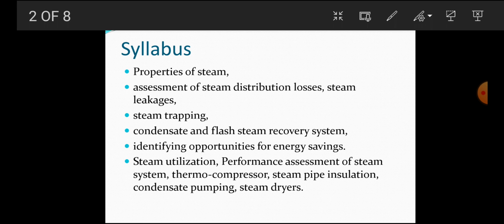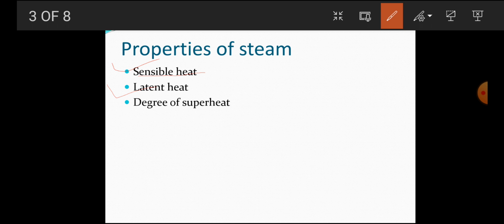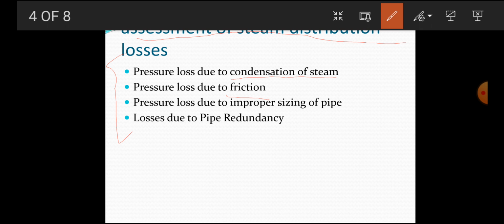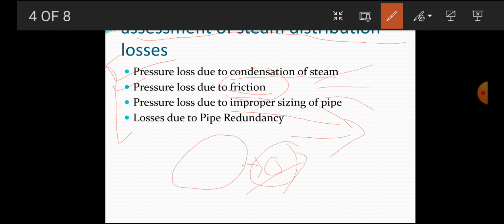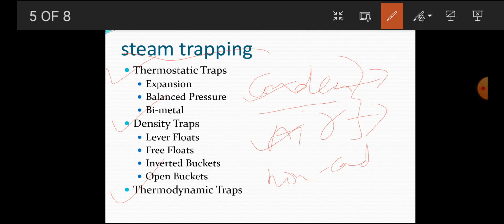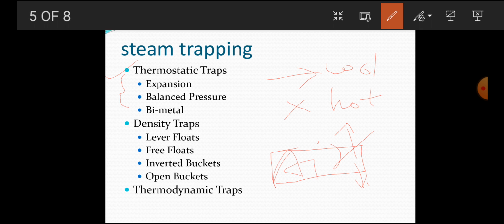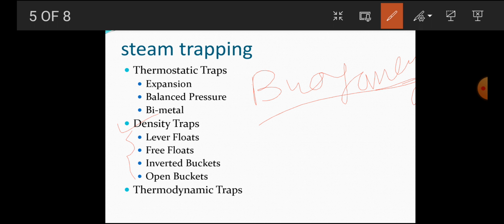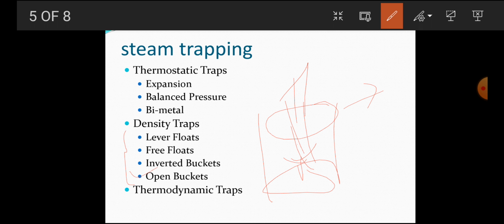Steam System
ECM